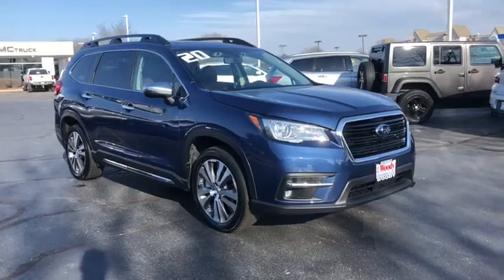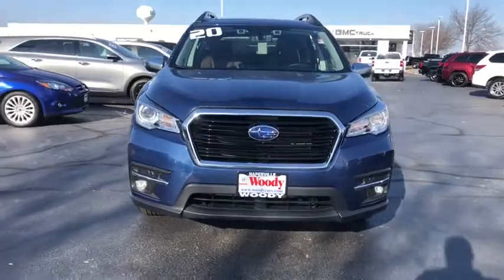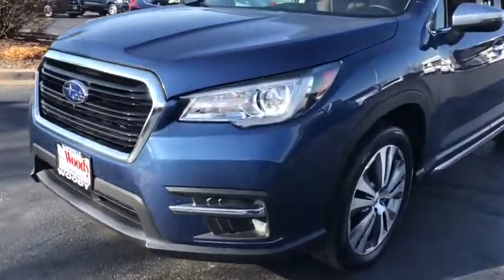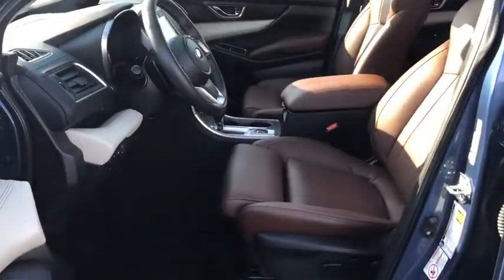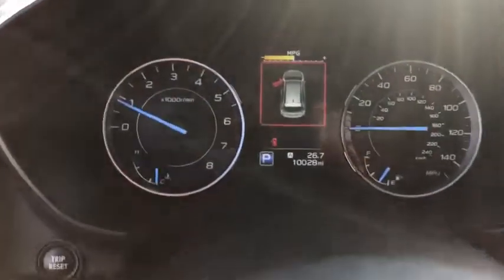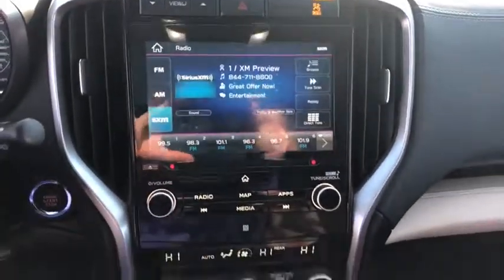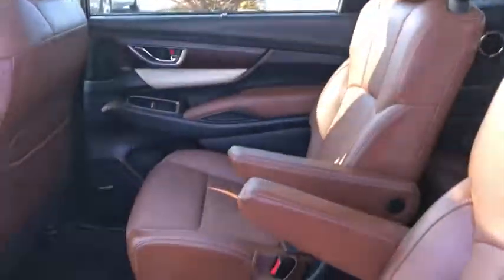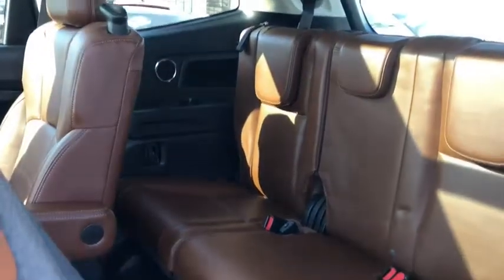2020 Subaru Ascent Naperville, Plainfield, Aurora, Oswego, Chicago, IL GN8420A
Abyss Blue Pearl Used 2020 Subaru Ascent available in Naperville, Illinois at Woody Buick. Servicing the Plainfield, Aurora, Oswego, Chicago, IL area.

Woody Buick
1585 W Ogden Ave

2020 Subaru Ascent Touring AWD Ascent Touring, AWD, Aero Crossbar Set, All-Weather Floor Liners, Auto-Dimming Exterior Mirror w/Approach Light, Cargo Tray, Navigation System, Popular Package #3, Rear Bumper Cover, Rear Seatback Protector, Standard Model. 20/26 City/Highway MPGWoody Buick GMC helps keep Chicagoland moving! We are a family-owned and operated dealership conveniently located at the corner of Ogden & Aurora Ave in Naperville with the largest Buick and GMC inventory around. If you're in the neighborhood, stop by to say hello! Woody will be standing in the showroom with his checkbook ready to give you top dollar for your trade-in. Our philosophy is: If you have a trade, you have a deal! Valet Service provides complimentary pick up and drop off of loaner vehicles, and a service department open until midnight enjoyed by customers from the cities of Naperville, Aurora, Downers Grove, Lisle, Saint Charles, Plainfield, Oswego and Montgomery, as well as Chicago and the surrounding communities.